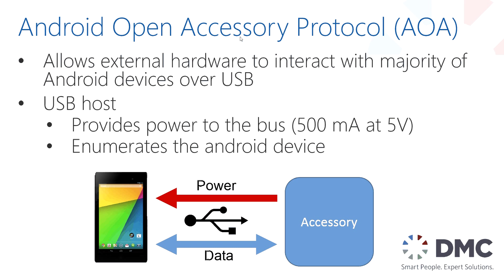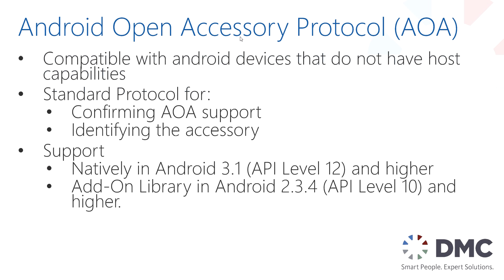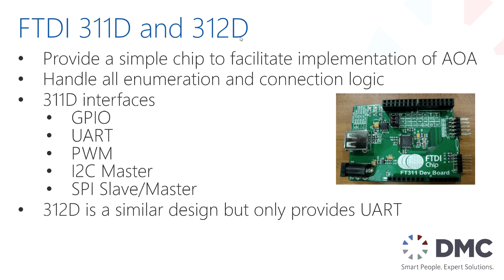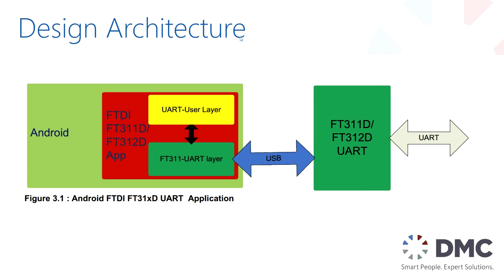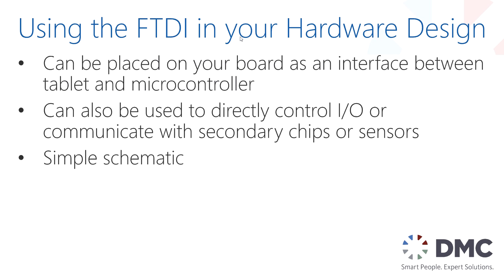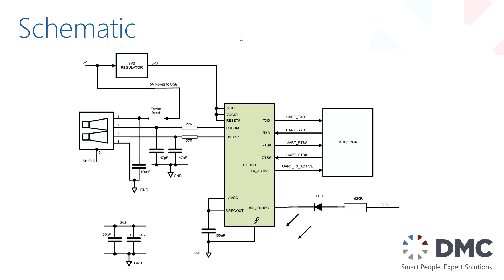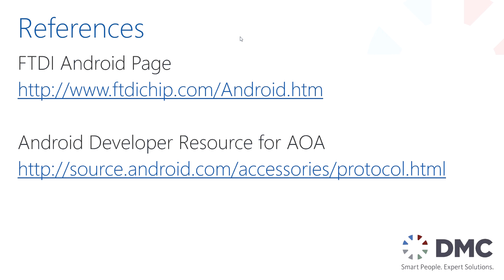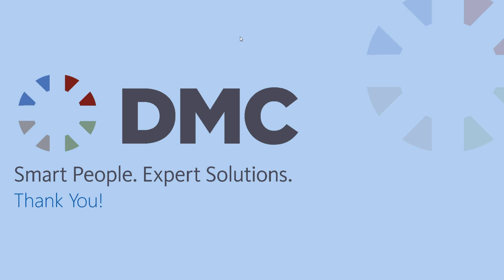Android Open Accessory Protocol (AOA) Using an FDTI 311/312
In this video, Chicago based engineer Alex Krejcie discusses Android Open Accessory Protocol using an FTDI 311/312 and how AOA acts as a host for devices.